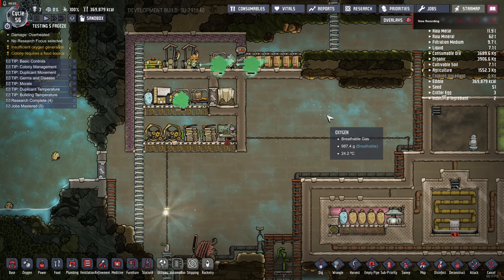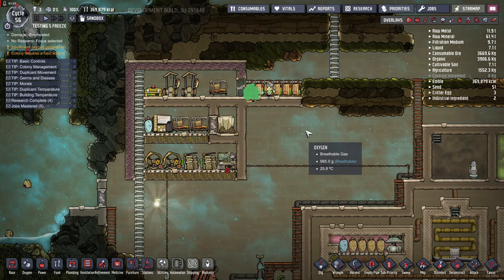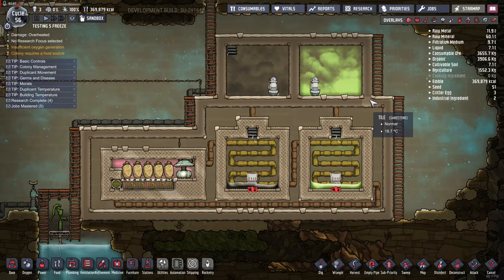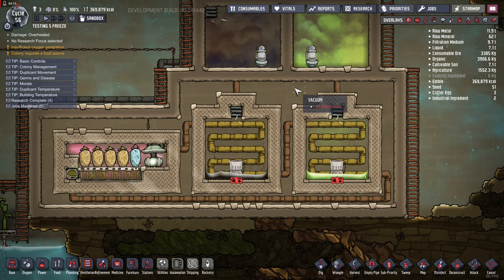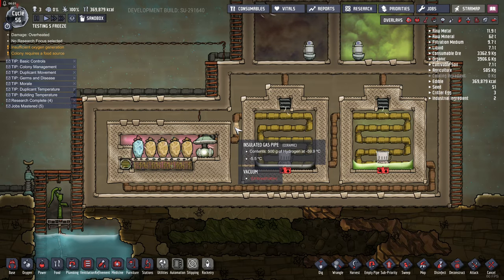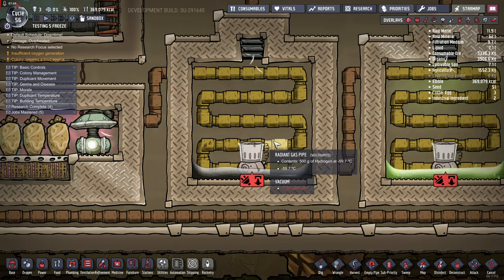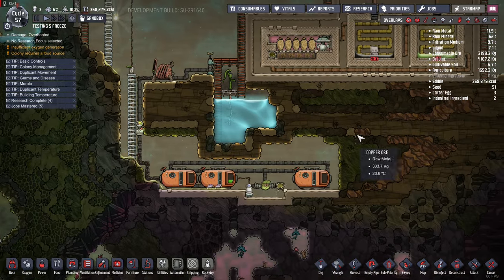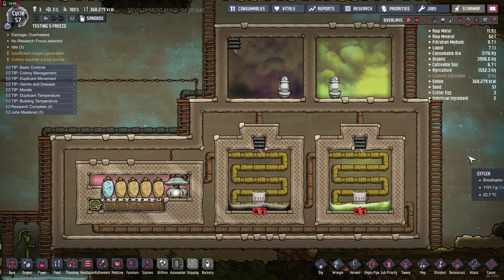[Oxygen Not Included] Simple Gas Condenser